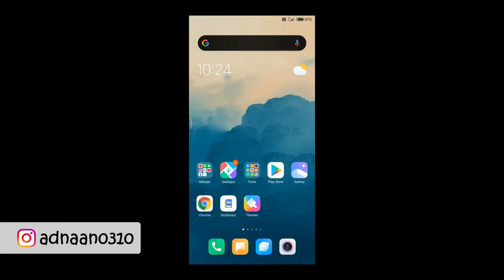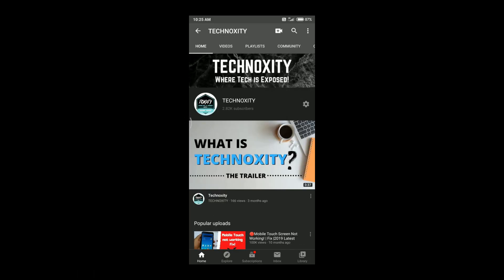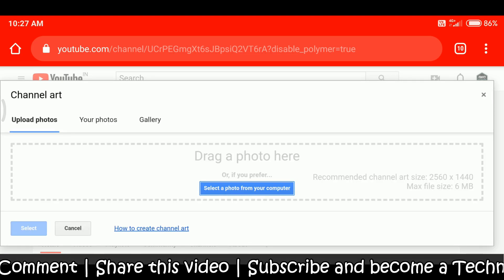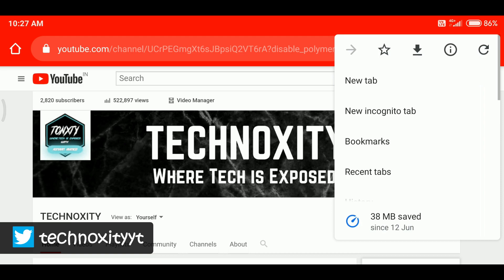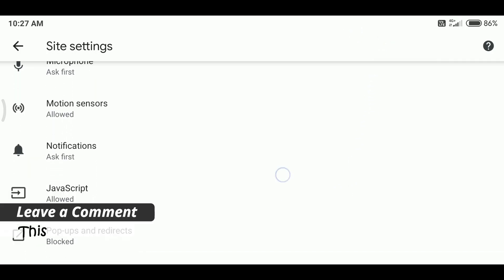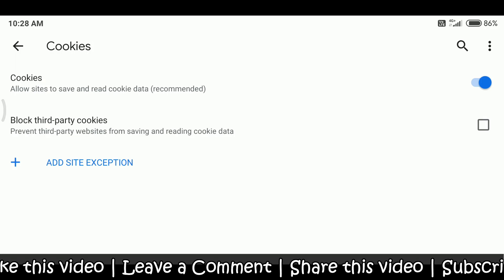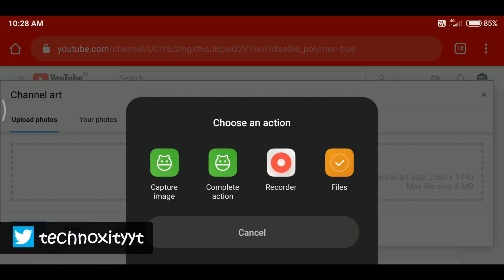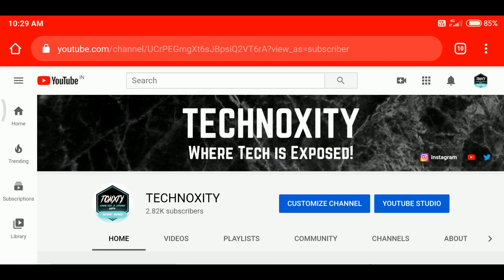YouTube channel art error FIX! | Channel art sign in error fix on Mobile | Easy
About this video: YouTube channel art error FIX! | Channel art sign in error fix on Mobile | Easy - Hi guys, in this video I have shown you guys how to fix the sign-in error which appears when you try to change the channel art/banner using MOBILE.

Frapp [Futwork]: Join Frapp to participate in mini-internships. Complete simple tasks from top brands to earn cash, rewards, and certificates!